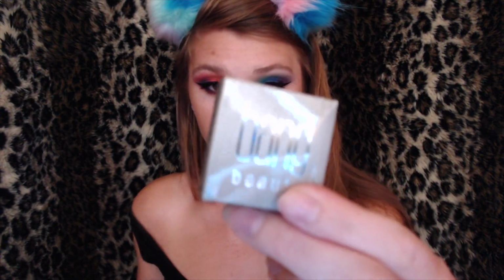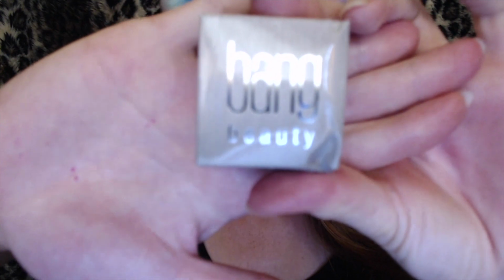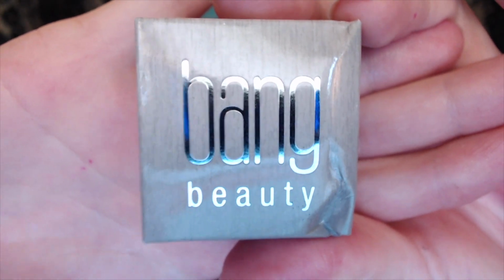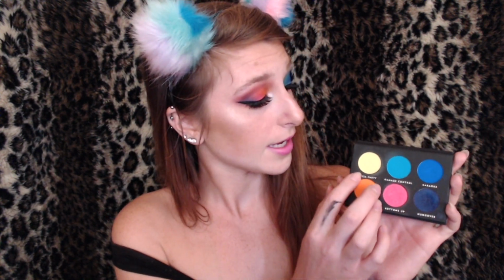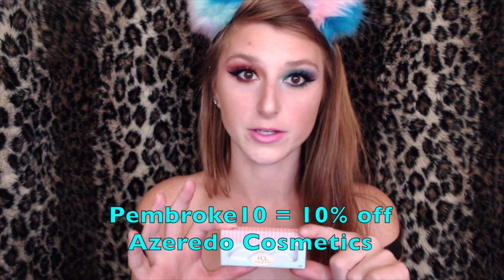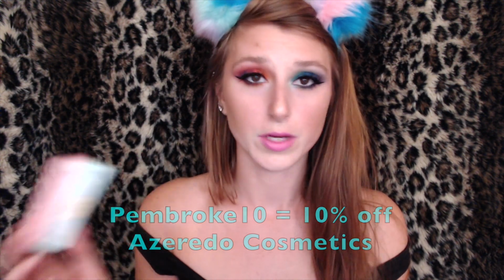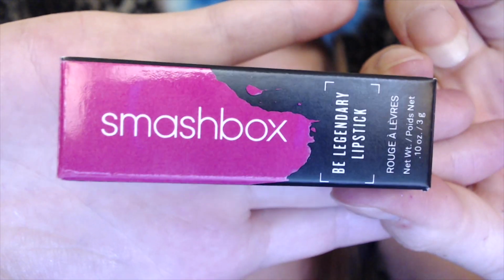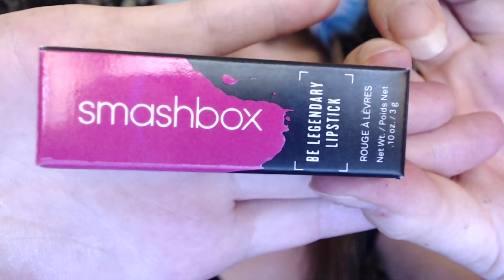AUGUST BOXYCHARM | Party Animal or Party Foul?!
AUGUST BOXYCHARM | Unboxing & Try-On!!

Ummmm….yeah… there were definitely some let downs this month….

Also, if you have any suggestions on looks or videos you’d be interested in seeing please comment them down below.

-What I’m wearing:
Kitty Ears – Walmart
Shirt – Walmart

THANKS AGAIN!